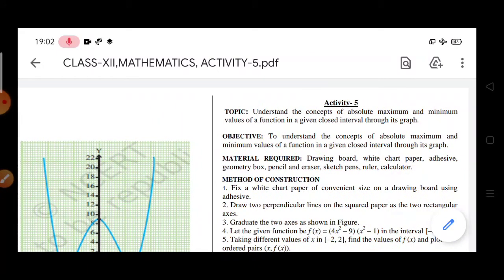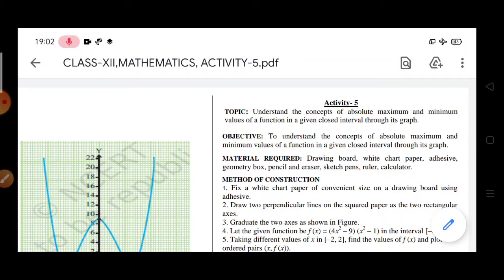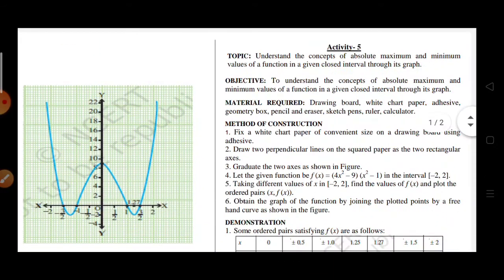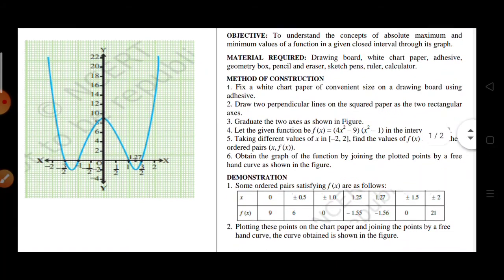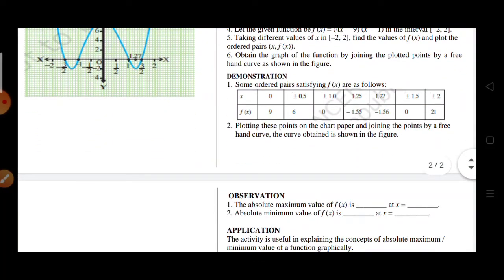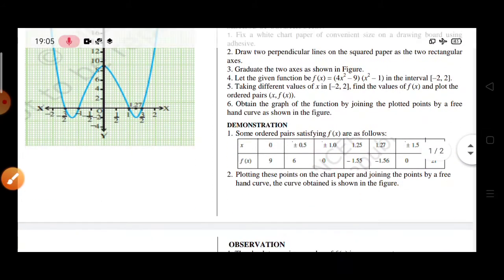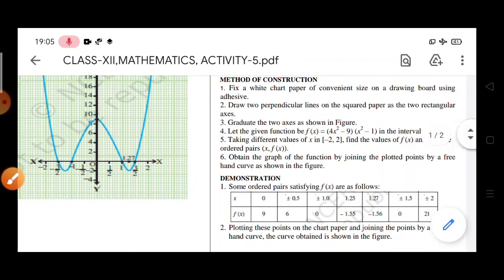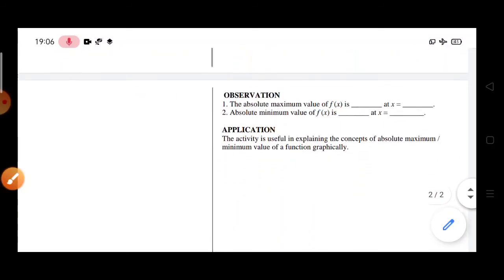Class-XII Subject-Mathematics (Activity Work) (General Information & Activity-5) (Class-5)